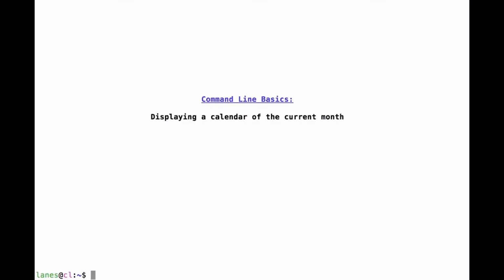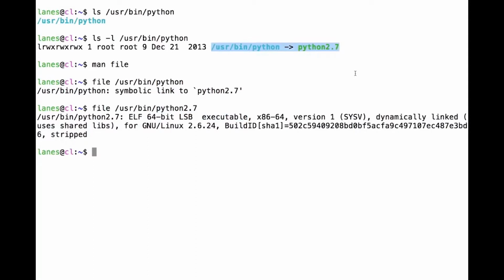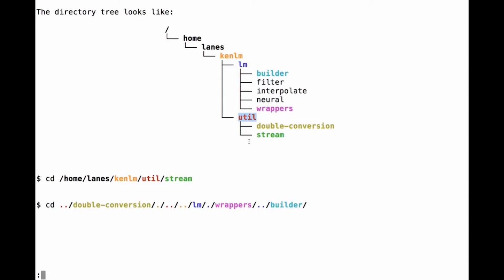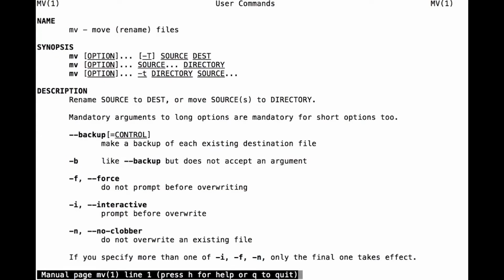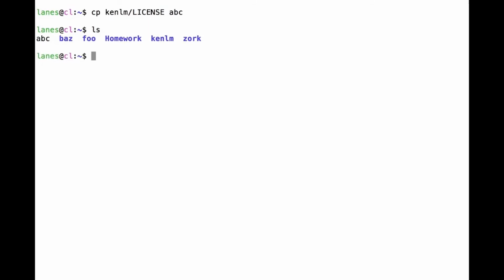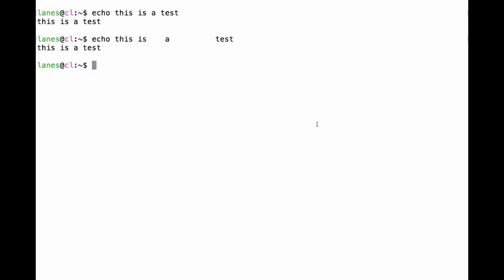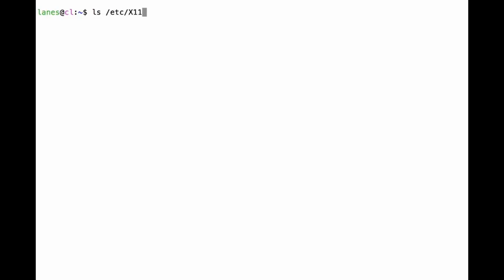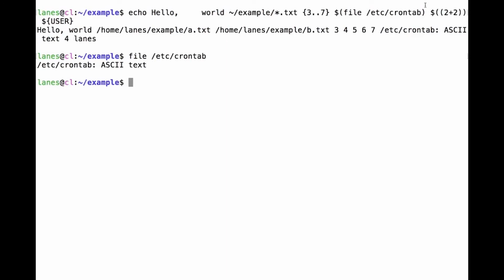Linux Command Line : Beginners to Experts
Linux Command Line Full course: Beginners to Experts. Bash Command Line Tutorials

Bash is a Unix shell and command language written by Brian Fox for the GNU Project as a free software replacement for the Bourne shell. First released in 1989, it has been used widely as the default login shell for most Linux distributions.
In this course you will learn how use bash command to accomplish various computer task.
Following Bash topics have been shown and elaborated properly.

 (0:00) Linux Command:  cal
 (0:39) Linux Command:  date
 (1:30) Linux Command:  pwd
 (3:02) Linux Command:  exit
 (3:05) Linux Command:  Navigate bash history using arrow keys
 (6:27) Linux Command:  Navigate left and right using arrow keys
 (7:17) Linux Command:  mkdir
 (9:55) Linux Command:  ls1
 (11:45) Linux Command:  less
 (18:44) Linux Command:  ls2
 (22:53) Linux Command:  ls3
 (25:06) Linux Command:  ls4
 (30:20) Linux Command:   ls5
 (32:37) Linux Command:  ls6
 (37:18) Linux Command:  rm1
 (43:50) Linux Command:  Using cd to navigate to a directory using a relative path
 (52:55) Linux Command:  Understanding complex relative paths using . and ..
 (1:02:03) Linux Command:  cd2
 (1:12:49) Linux Command:  cd3
 (1:19:09) Linux Command:  cd4
 (1:24:49) Linux Command:  mv
 (1:30:21) Linux Command:  cd5
 (1:34:56) Linux Command:  ln1
 (1:39:27) Linux Command:  ln2
 (1:52:57) Linux Command:  file
 (1:55:27) Linux Command:  cp2
 (1:59:00) Linux Command:  cp1
 (2:02:56) Linux Command:  Using echo to print simple strings
 (2:05:44) Linux Command:  Using echo to display multi-line messages
 (2:08:44) Linux Command:  Using echo to display messages with escape sequences
 (2:16:15) Linux Command:  ls and cd
 (2:23:15) Linux Command:  cat
 (2:28:28) Linux Command:  uniq
 (2:31:40) Linux Command:  wc
 (2:34:22) Linux Command:  grep
 (2:37:27) Linux Command:  head and tail
 (2:40:44) Linux Command:  Echo
 (2:43:17) Linux Command:  Wildcard Expansion
 (2:46:28) Linux Command:  pathname expansion
 (2:48:13) Linux Command:  Tilde expansion
 (2:49:46) Linux Command:  Arithmetic expansion
 (2:56:04) Linux Command:  Brace expansion
 (3:10:33) Linux Command:  Parameter expansion
 (3:16:22) Linux Command:  Command substitution
 (3:20:46) Linux Command:  Escape characters
 (3:28:14) Linux Command:  Double quotes
 (3:39:36) Linux Command:  Single Quotes

Credit: Bash Command
Course developed by: Lane Schwartz
This course is created by merging all the lessons related to Bash command line